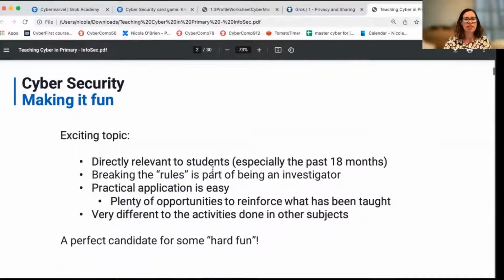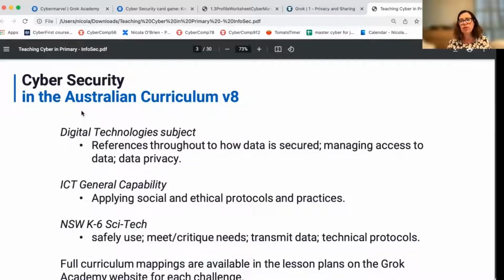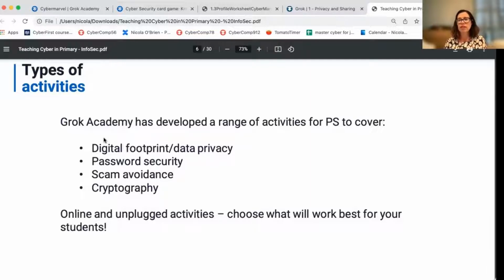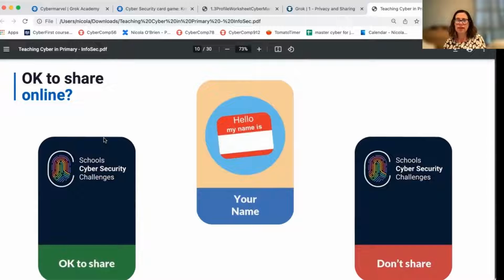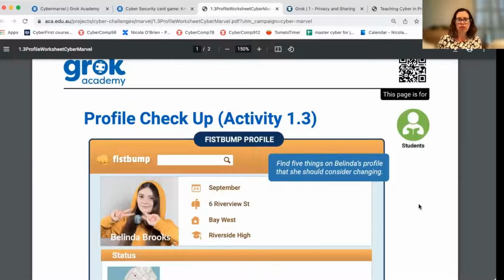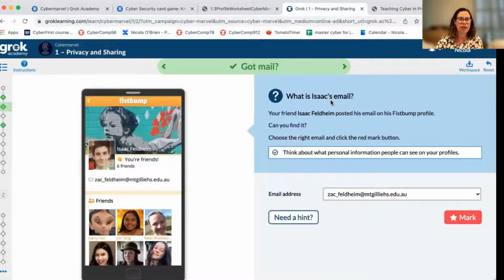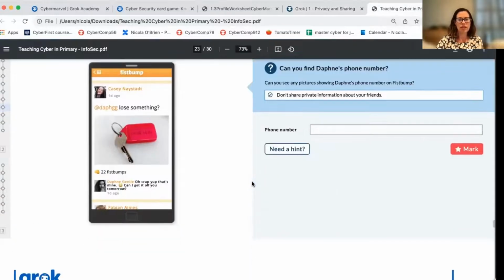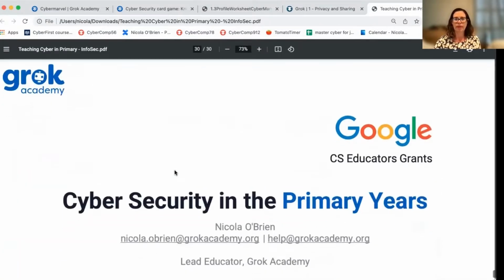Teaching Cyber Security in the Primary Years: My Digital Footprint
In this video, learn why Cyber Security is important and walk away with tips and resources for your students to build security awareness - skills and attitudes.

This video is part of a series to build online safety awareness in primary school students, staff and families.

This video focuses on digital footprint. Explore online and unplugged activities which encourage students to think about what information they share online about themselves.

Activities are available to explore at:
grok.ac/cyber
grok.ac/marvel: primary school specific lesson plans, etc
grok.ac/curriculum: curriculum unpacking tool.